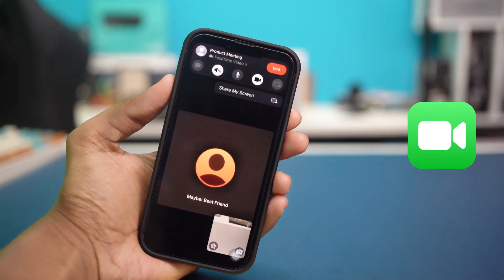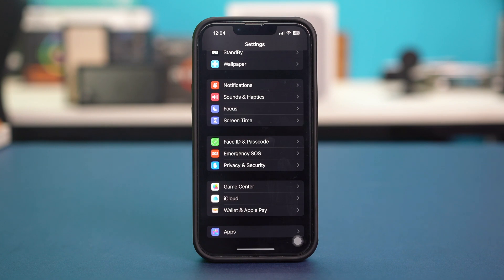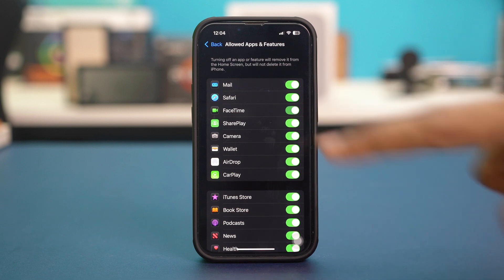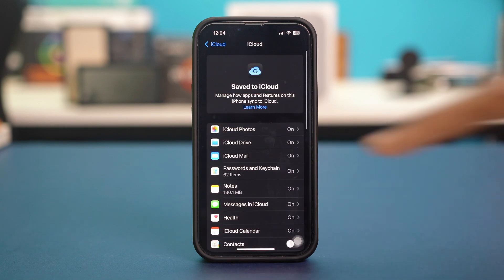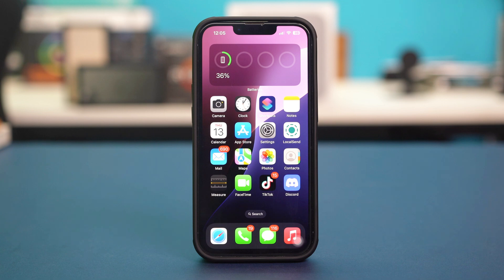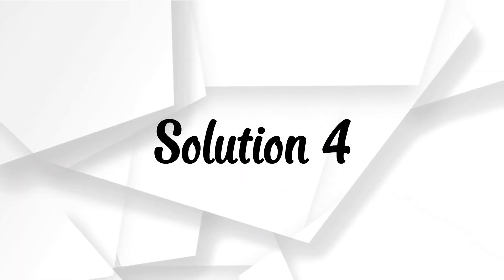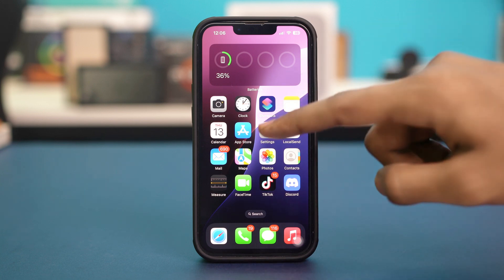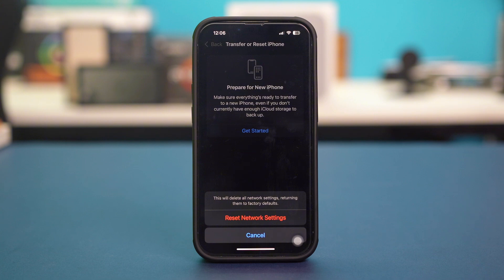How to Fix FaceTime Screen Share Greyed Out [Not Showing] | FaceTime SharePlay Not Working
Is your FaceTime screen share option greyed out or not showing? Don’t worry! In this video, I’ll show you how to fix FaceTime screen sharing issue step by step. After watching, you’ll be able to use FaceTime screen sharing without any problems.

So, watch this video now and get your FaceTime screen share working again!